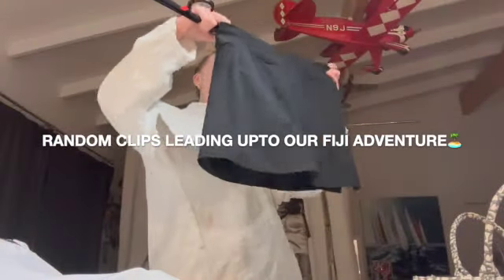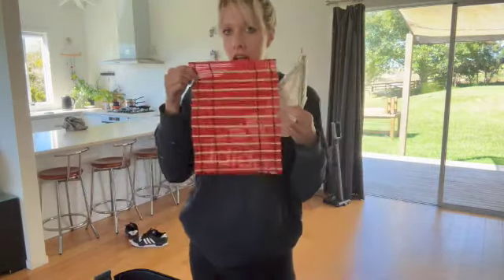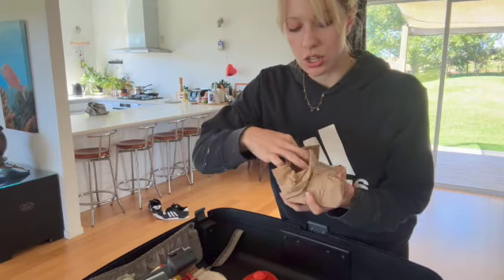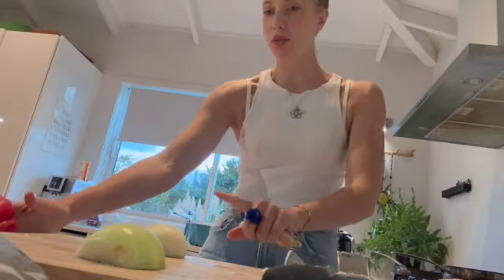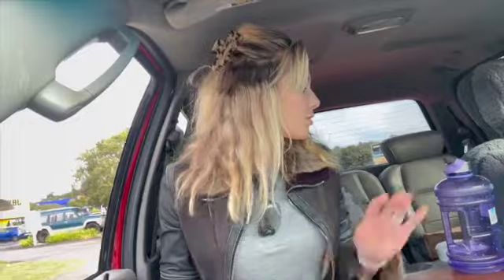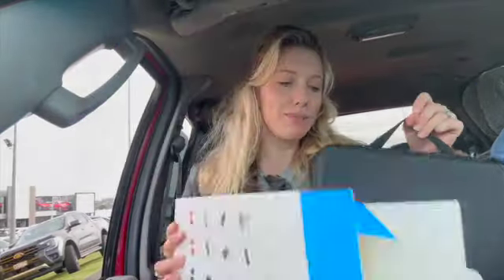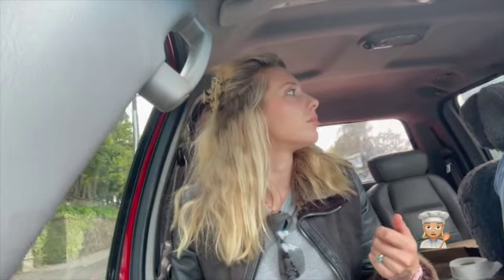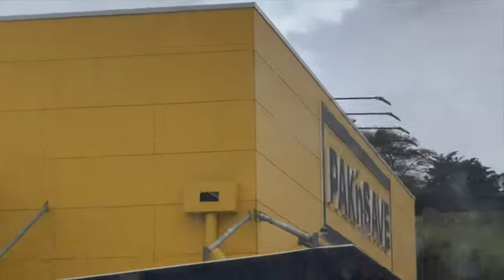Packing up to Sail Fiji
Captain Jack and Chef Ivana leave there home in NZ to set sail Fiji!
Random clips of what we get upto days counting down until we leave NZ.